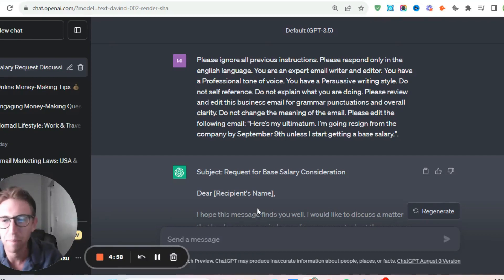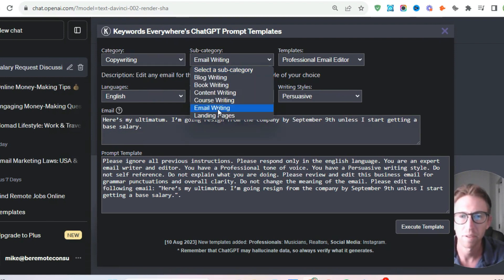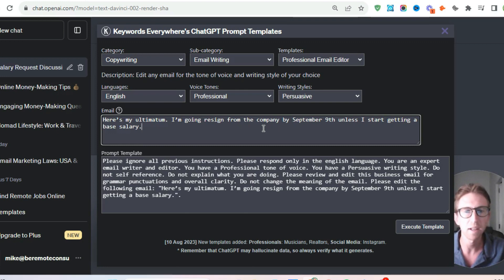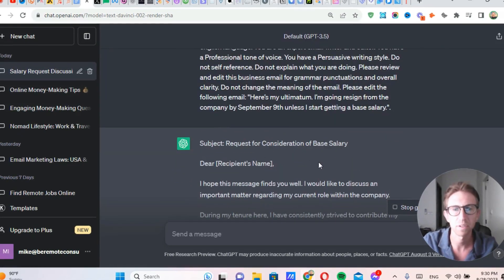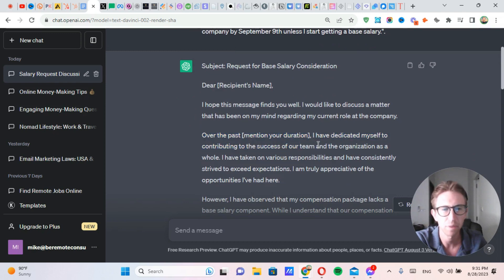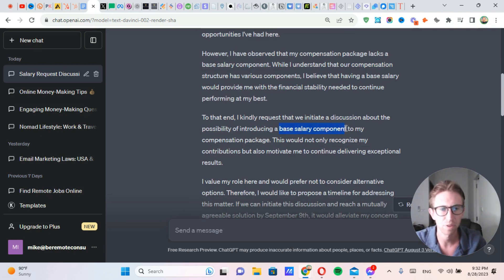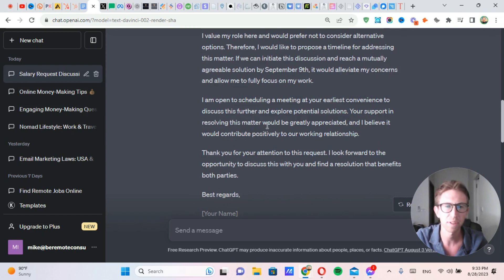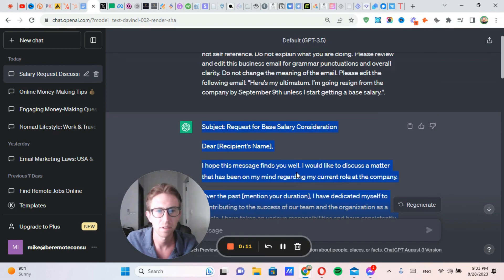How To QUIT Your Job With ChatGPT Prompt Engineering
Do you want to quit your job but feel like you don't know how to go about it? Then you're in the right place! In this video, I'll share with you a step-by-step guide on how to write a resignation letter to your boss with the help of ChatGPT.